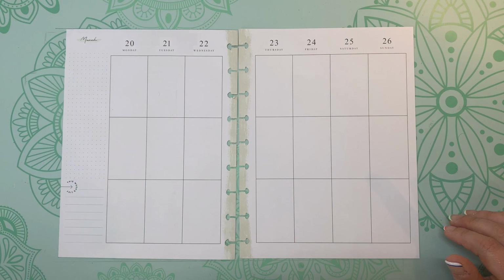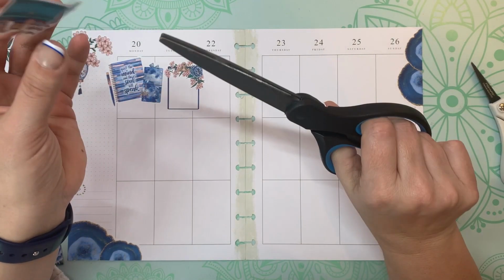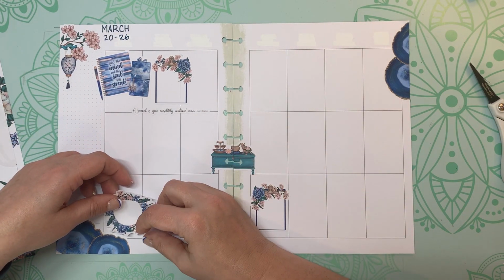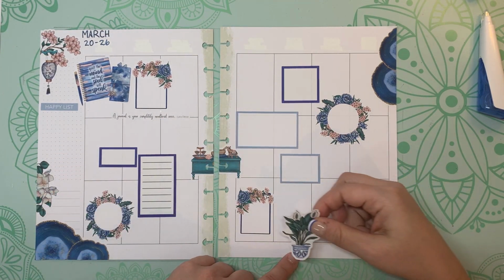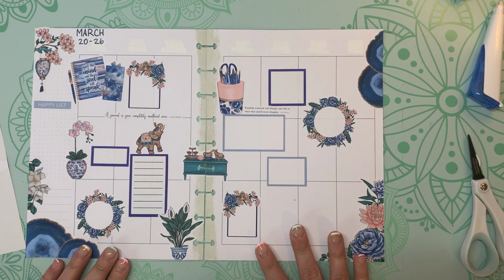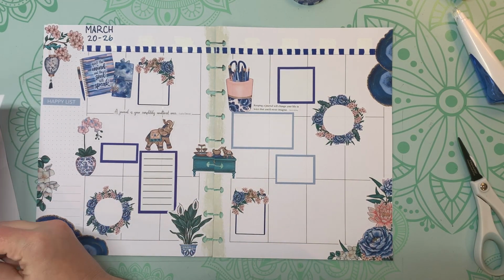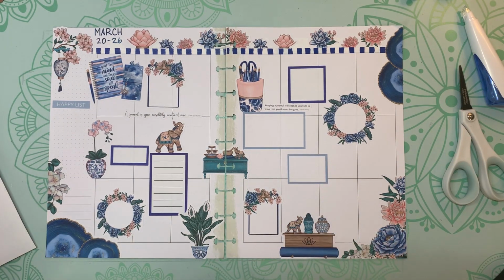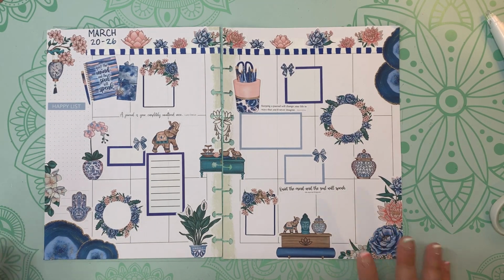Weekly Journal Plan With Me!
I decorate my classic vertical Happy Planner that I use for journaling.

Let's Plan With Sarah:

Proud Sticker Designs:

Fiskars Fingertip Detail Knife

Tombow Adhesive Tape:

Tul Medium Point pens:

Tul Retractable Gel Pens:

Sharpie S-Gel Pens .38mm

Sharpie S-Gel Pens .7mm

Zig Clean Color Dot Markers:

Zig 2 Way Glue Pen:

Paper Mate Correction Tape:

Crop-A-Dile Disc Punch:

Uni-Ball Signo White Pens:

Zebra Clickart Pens:

Un-Du adhesive remover: